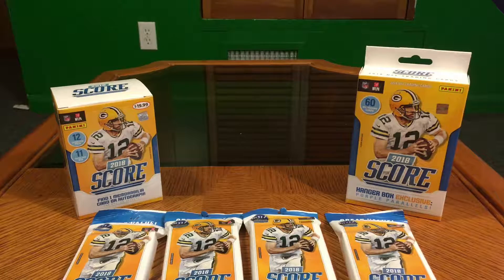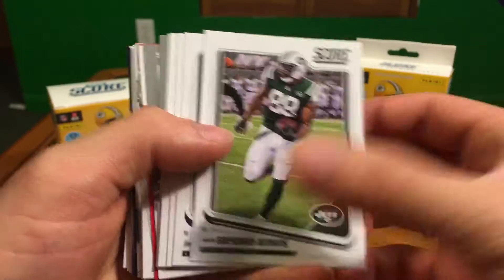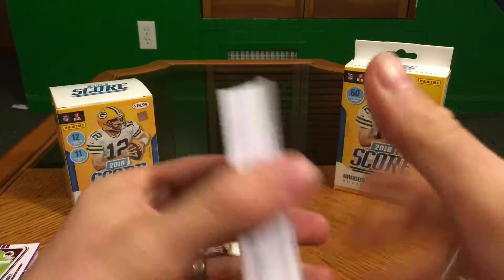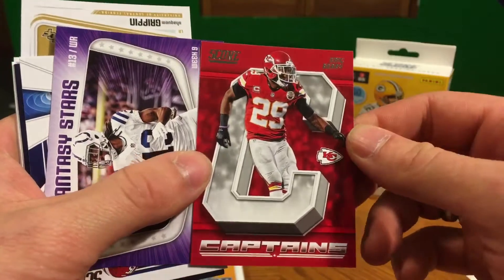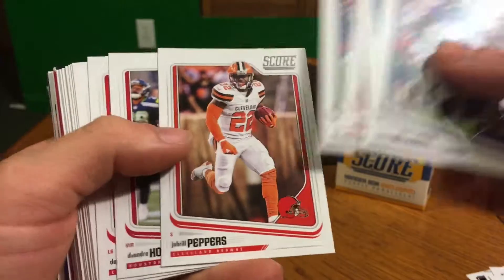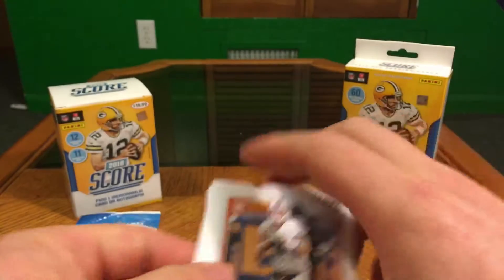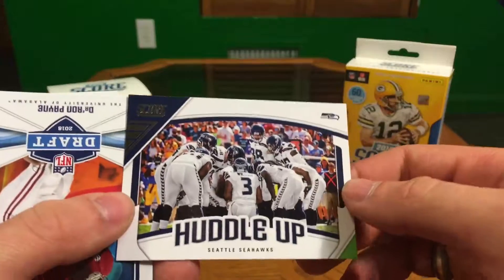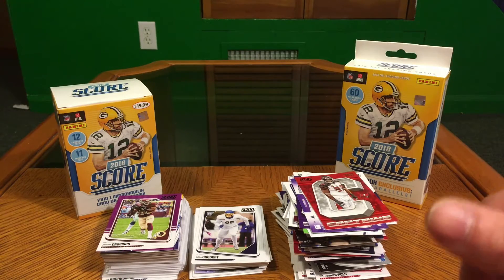2018 Score Hanger Packs x4- Red Parallels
Alright guys here are the hanger packs with the exclusive red parallels. If you didn’t hear me in the video don’t forget at the end of this series I’m gonna see how we did on the checklist so you got an idea of what to expect so stay tuned for that. Sit back, relax, and enjoy the rip 😎